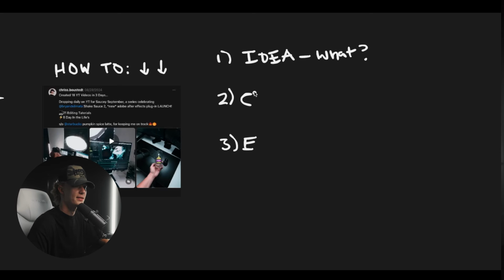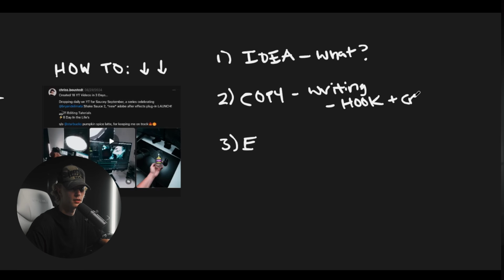Make AESTHETIC Thread Posts in 2025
I share my workflow for creating “Viral” Threads!